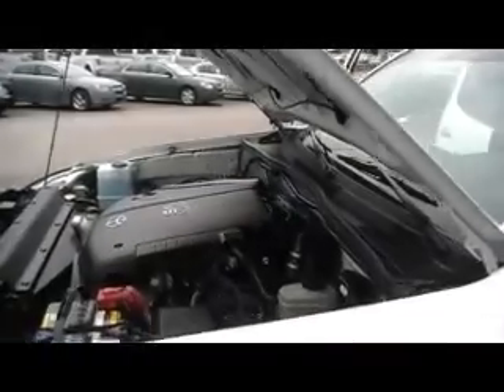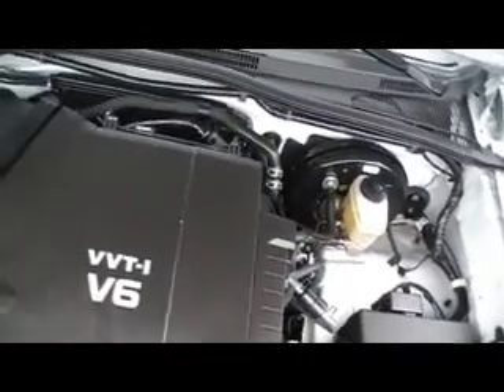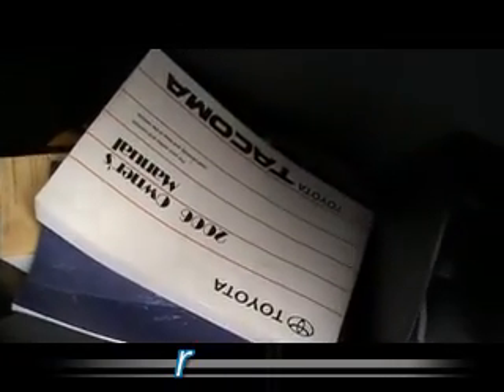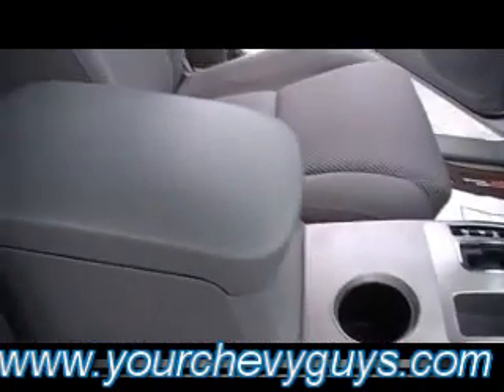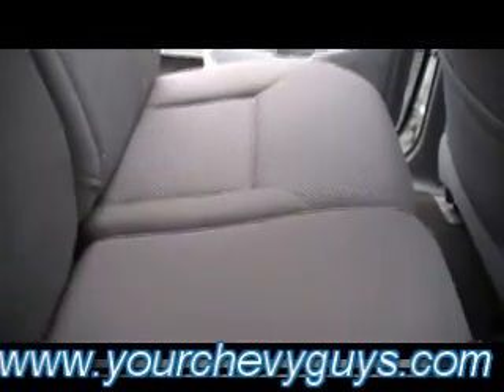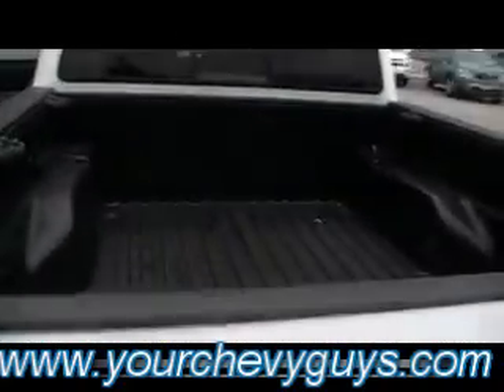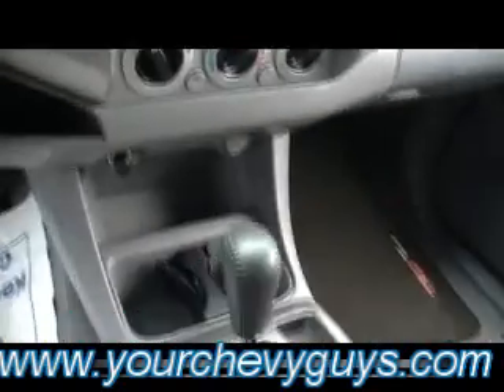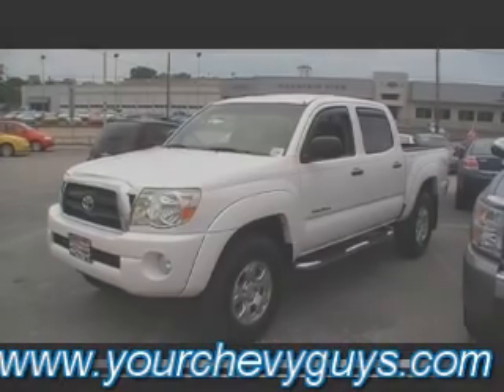2006 TOYOTA TACOMA PRERUNNER CREW CAB in CHATTANOOGA a MTN VIEW CHEVY TRADE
SOLD!!! (aka) MTN VIEW CHEVY in Chattanooga, Tennessee JUST TRADED FOR A 2006 TOYOTA TACOMA PRERUNNER CREW CAB STOCK P3407A.